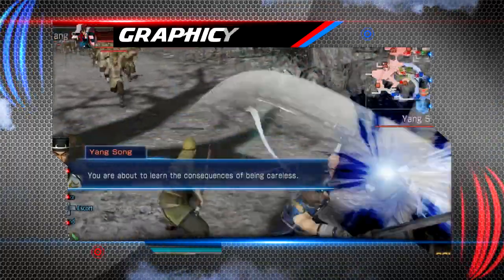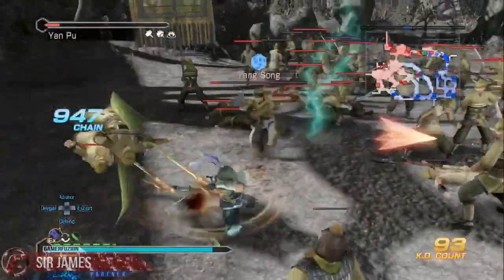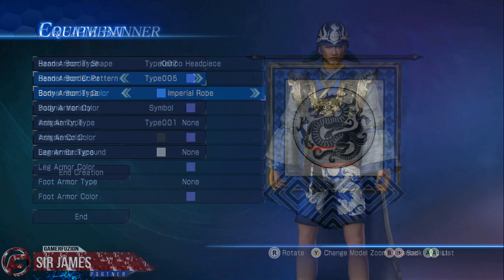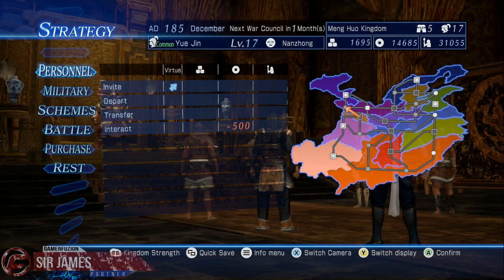Dynasty Warriors 8 Empires Review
Welcome to Dynasty Warriors 8 Empires Walkthrough Gameplay, which it will also include a Review, all Chapters, Missions and the Ending along with collectibles, weapons, best strategy and much more. Dynasty Warriors 8 Empires is set at 1080p HD so you can enjoy the game to the best quality. The Dynasty Warriors 8 Empires Walkthrough will also guide you on finding all the collectibles.

See complete Dynasty Warriors 8 Empires Walkthrough and let me know what you think.

Dynasty Warriors 8: Empires is another in a long line of Dynasty Warriors spin-off games combining thrilling battlefield action with strategic gameplay. Empires takes the focus away from the historical figures that roamed the battlefields of the Three Kingdoms of China, and emphasizes player-created characters and strategic gameplay.

Gameplay Stratagems from Dynasty Warriors 7: Empires return with enhanced features. New grand-scale stratagems take longer to complete but can dramatically affect the flow of battle. Weather conditions and time can affect certain stratagems' proficiency and change a battlefield's appearance. Certain characters have DLC weapons as their EX Weapons. Players may also categorize weapons by type or faction ownership. Preset bases have levels to indicate their potency. Simple bases can be constructed anywhere on the map to provide auxiliary assistance. If players possess a high rank, they can order other generals. Rulers can set specific priorities to policies. Fame has been revamped to allow the selection of different play styles. It lost its visual GUI notices. The marriage system now enables couples to have children. Scenes dedicated to married couples have been expanded. Offspring inherit their parents' stats and genes. Players can keep and reuse their previous edit characters since the same edit features return in this title. They can also edit the appearance of their banner, soldiers, horses, and create scenarios to upload for online sessions. Other players can download them. Soldiers - Customizable features include body posture and weapon usage. Horses - Customizable features include hair color and size. Crossplay can be done between the PS3 and PS4 ports. Downloadable content so far consists of edit character parts.

Don't forget to join now who empowers your gaming to get the latest walkthroughs, gameplay trailers, game teasers, game trailers, videogame walkthrough, game guides, gaming news and all gaming related content.